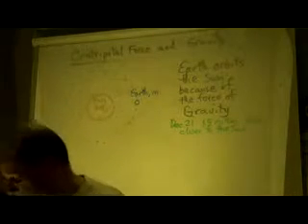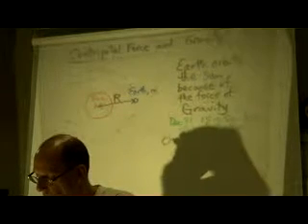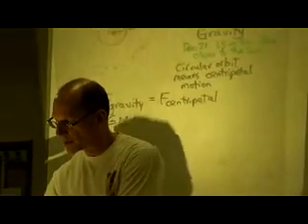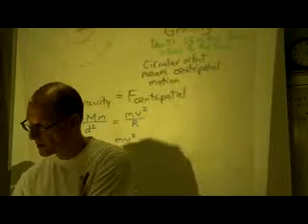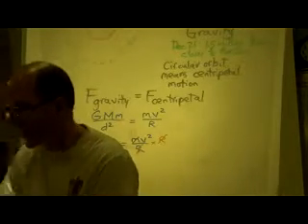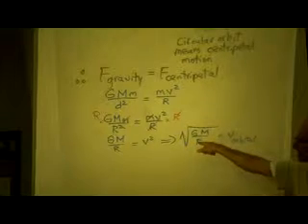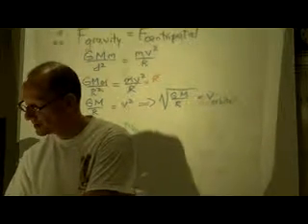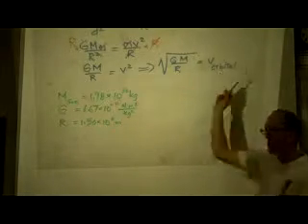Centripetal Gravity SRT Crich Physics